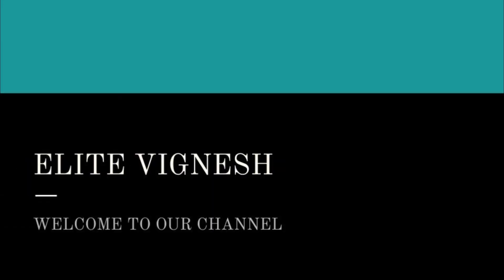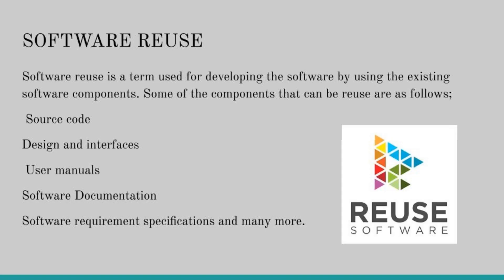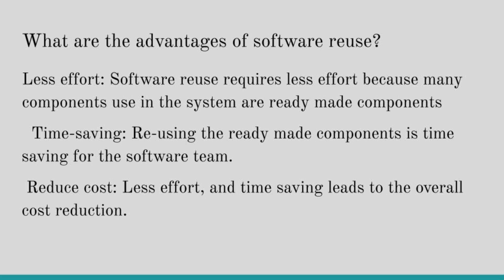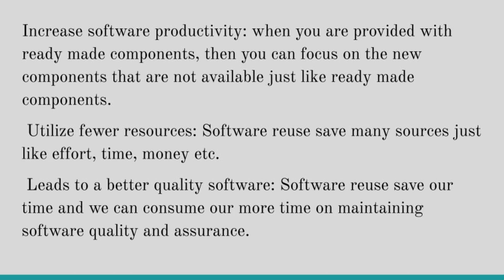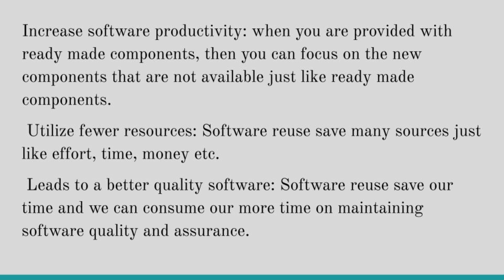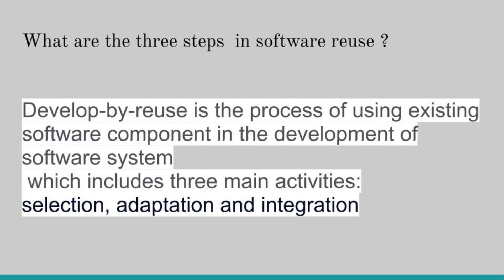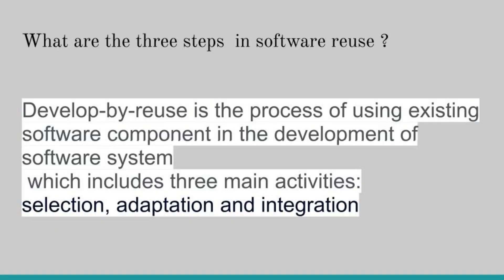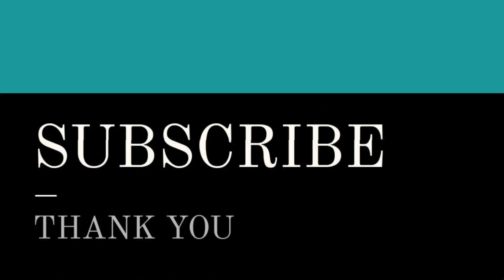Software reuse|| Advantages of software reuse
what Is software Reuse?
Advantages of software reuse?
Three steps of software reuse?